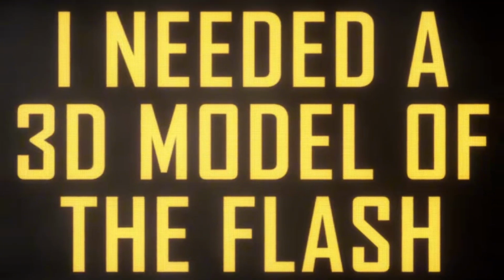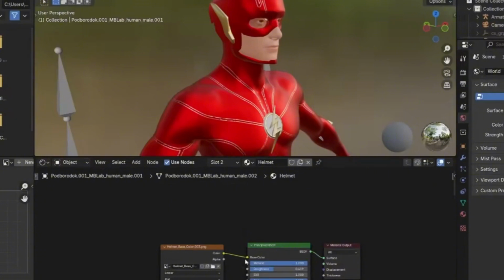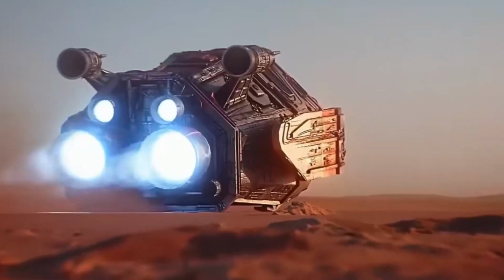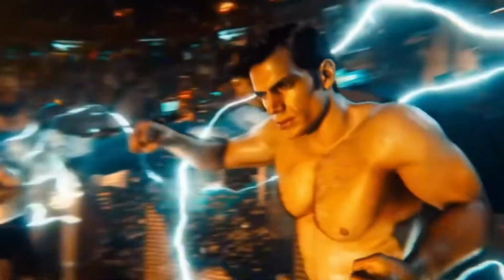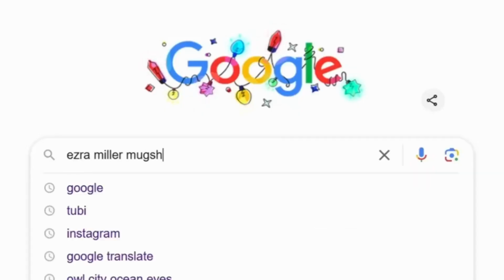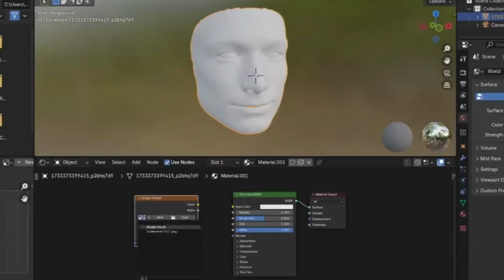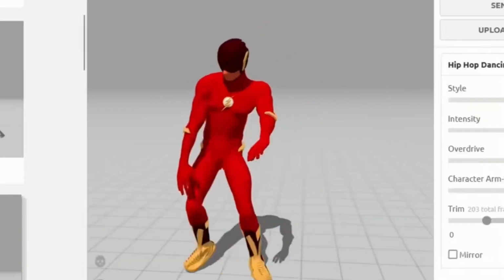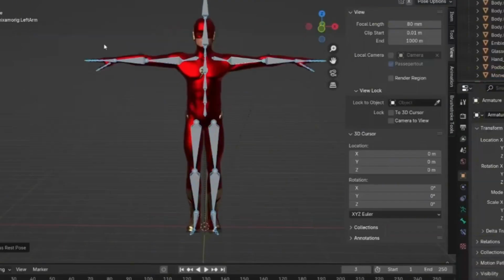The Flash's VFX Was So Bad I Had to Remake It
I tried fixing The Flash using VFX to see how much better the movie could look with improved visual effects. In this video, I break down how I enhanced The Flash movie scenes using DaVinci Resolve, tweaking speed effects, motion blur, lighting, and compositing to create cleaner, more cinematic superhero visuals.

The Flash movie received a lot of criticism for its CGI and VFX, so I wanted to challenge myself and see if I could improve it using my own VFX workflow. This video shows my process, before-and-after comparisons, and how small VFX changes can make a huge difference.

If you’re into VFX breakdowns, DaVinci Resolve editing, superhero VFX fixes, or CGI improvements, this video is for you. Let me know what scene I should fix next 👀⚡️

⏱️ TIMESTAMPS

0:00 – Why I tried fixing The Flash
0:24 – The biggest VFX problems
0:58 – Fixing speed & motion effects
1:42 – DaVinci Resolve VFX breakdown
2:25 – Before vs After comparison
2:50 – Final result & thoughts